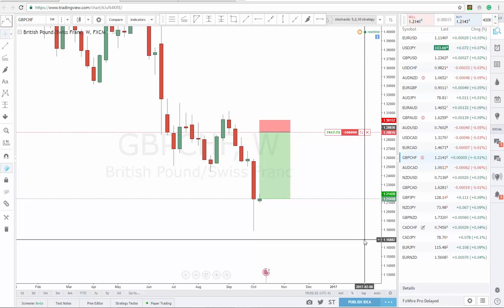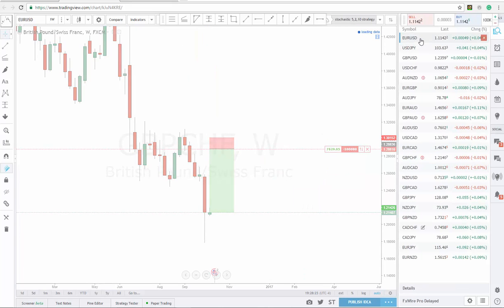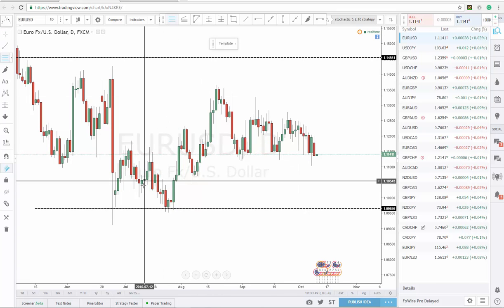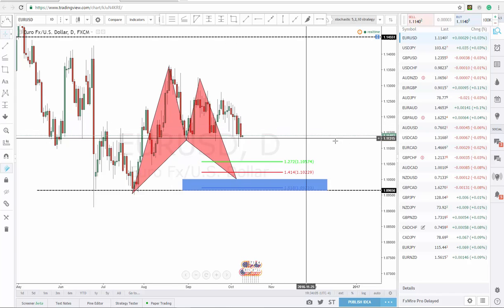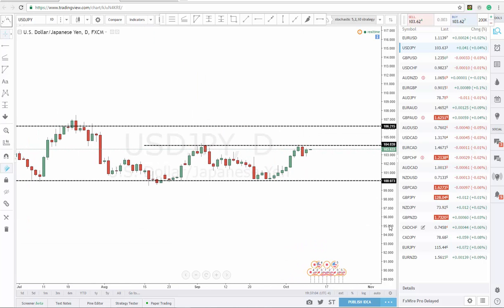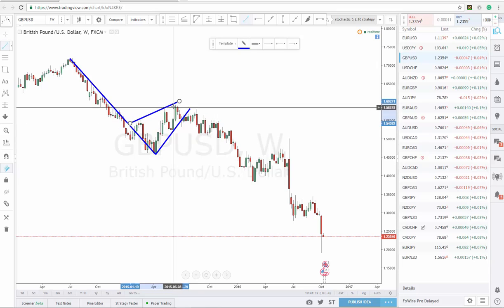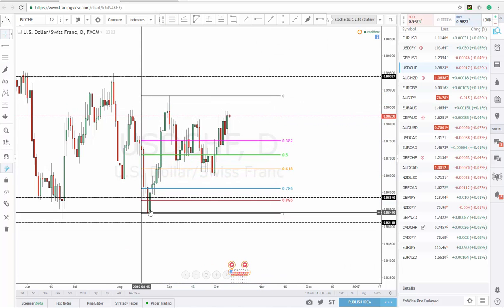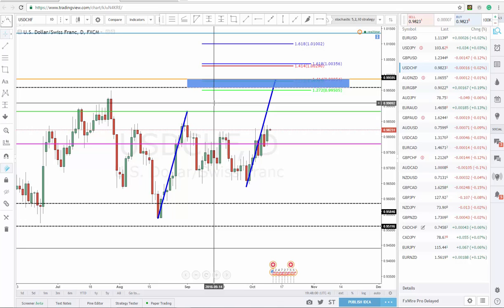How to do long-term investment analysis ( website preview )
vv

vv

In this Forex video we will be discussing advanced patterns such as the bat pattern, cypher pattern and gartley pattern. These patterns help us to find areas in the market were we can expect a reversal or continuation of the trend.

Artist / Song - Tasty : Xenogenesis